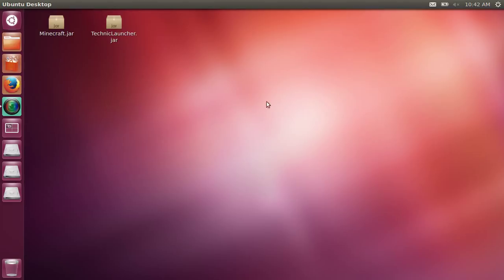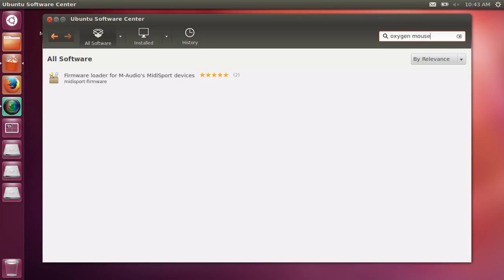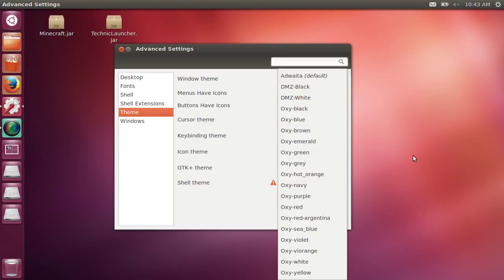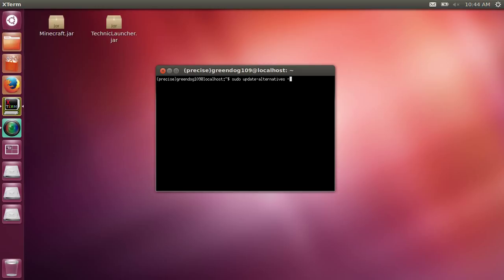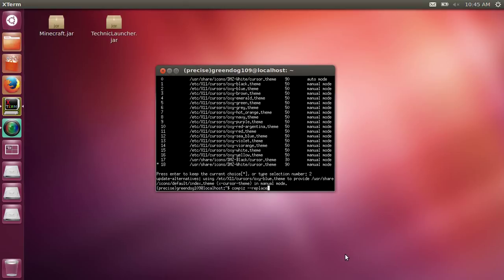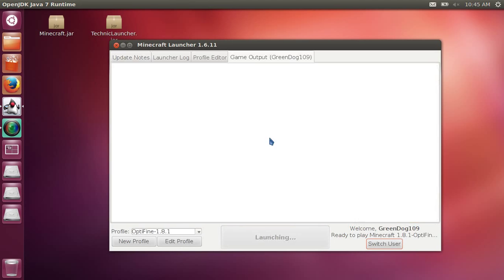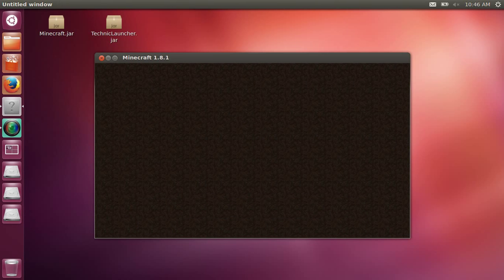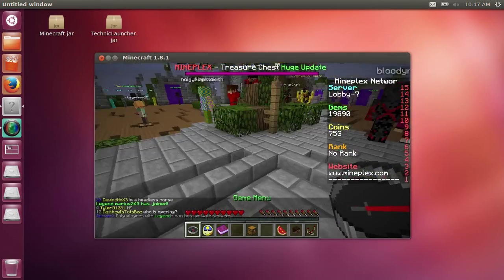How To Customize Your Mouse Cursor In Ubuntu Linux!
Terminal Command: sudo update-alternatives --config x-cursor-theme
(Select Number)
compiz --replace